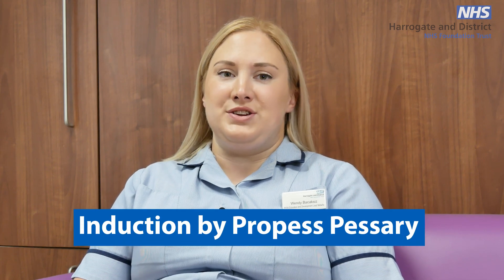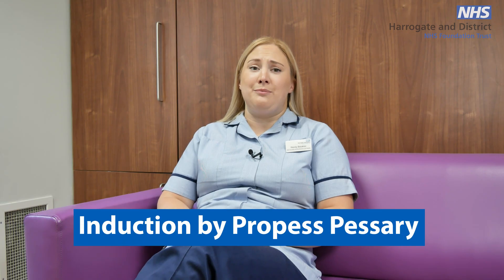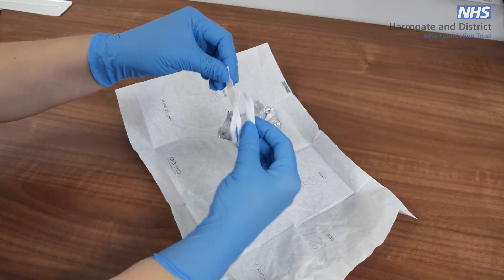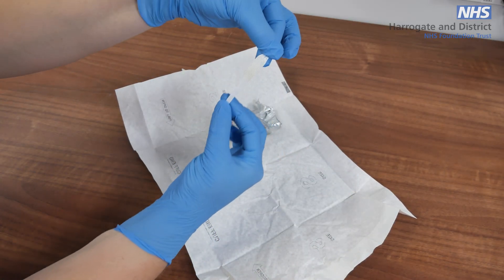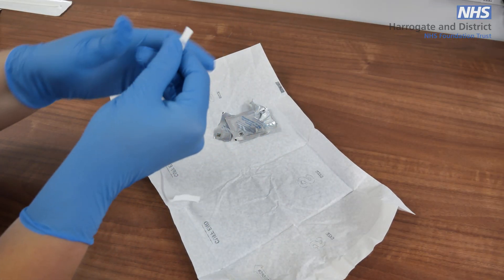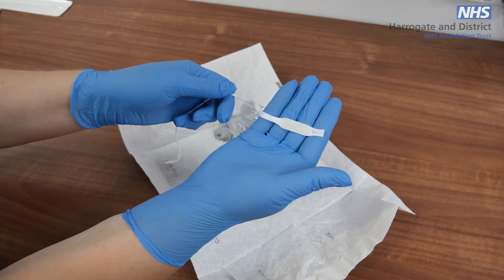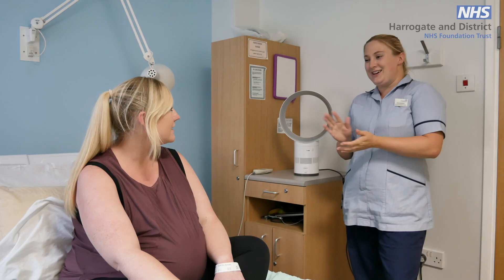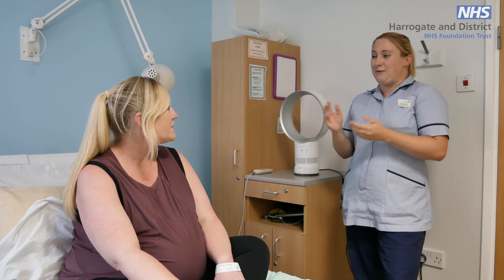What is Induction of Labour by Propess Pessary?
For further information and evidence that has supported the content of this video please see:

NICE GUIDELINE: INDUCTING LABOUR NICE INDUCTING LABOUR

TOMMY'S IS INDUCTION OF LABOUR RIGHT FOR ME AND MY ABY? TOMMY'S IS INDUCTION OF LABOUR RIGHT FOR ME AND MY BABY?

BAGERNET HDFT LEAFLETS ASSIGNED TO YOU WHEN ON THE WARD:
Birth - Induction of labour (IOL) booklet
Birth - Induction of labour leaflet
Birth - Induction fo labour with Balloon Catheter
Birth - Outpaitnet induction of labour
Birth - Pre-labour Rupture of Membranes at Term leaflet